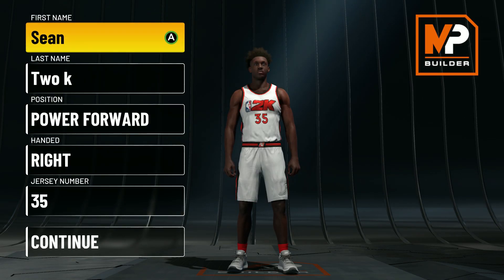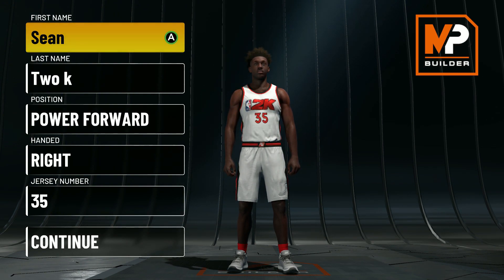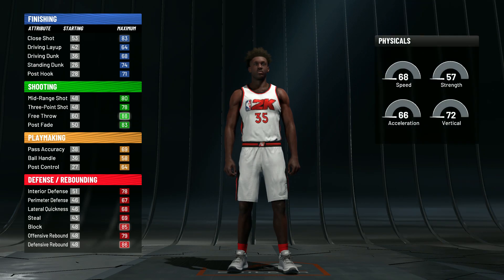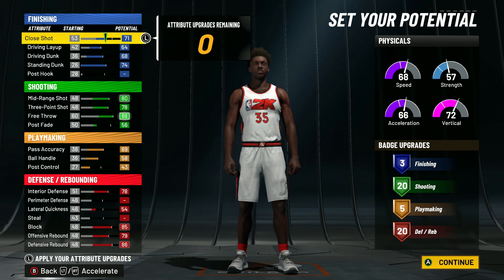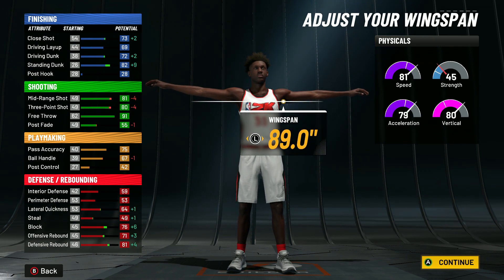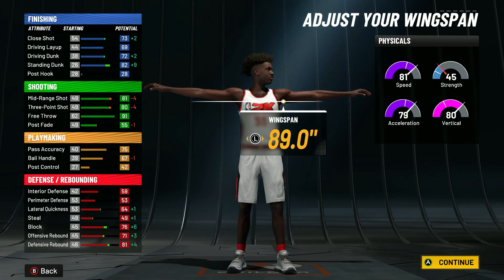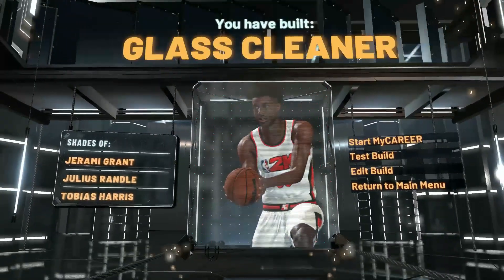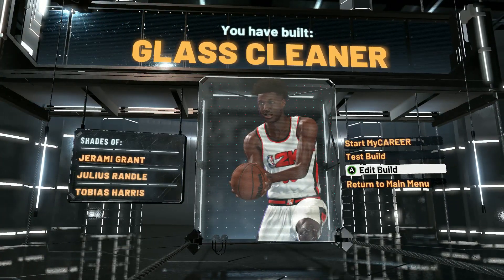BEST GLASS CLEANER BUILD 2K22! BEST POPPER BUILD NBA2K22 CURRENT GEN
Gamertag: Sean2k on yt
Cahapp: $ean2kyt

Good content creators to check out:
Dignify 2k, Joe knows, power df, ishowspeed, adin ross, clutch df, lxck df luck df, solo df, doublh df, duke dennis, imdavis, agent 00, screenz lol, sean 2k